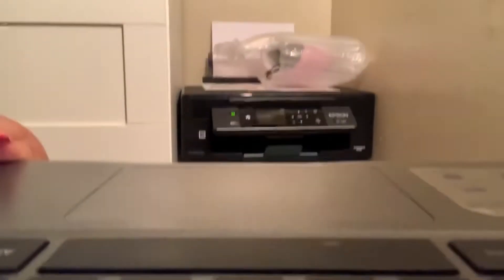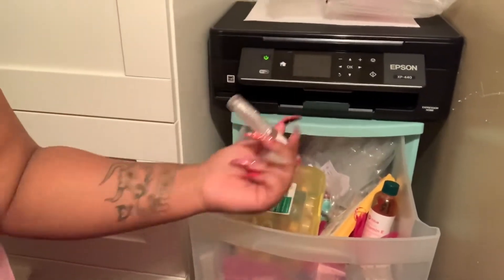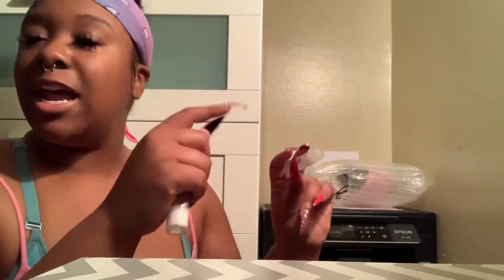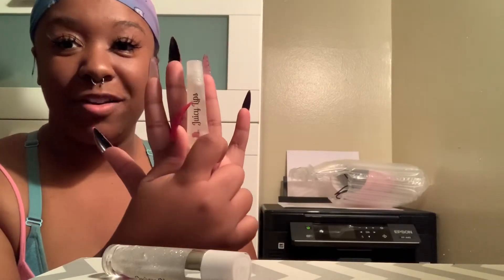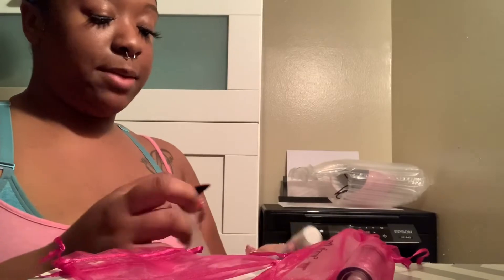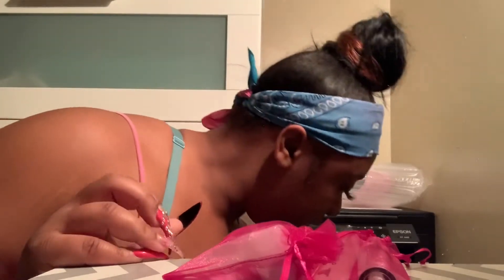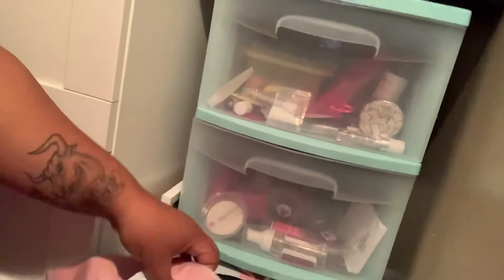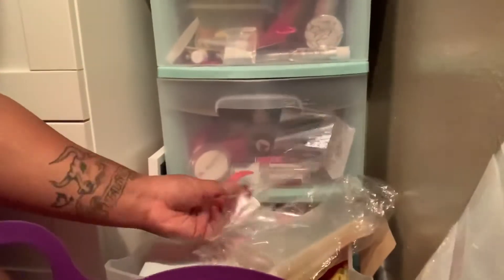My second online order *recorded* | HOW TO MAKE YOUR FIRST ONLINE SALE | growing lip gloss business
Thank y’all for helping support my dreams. If you have a growing business as well please
Link your website and social media down below!💋💋